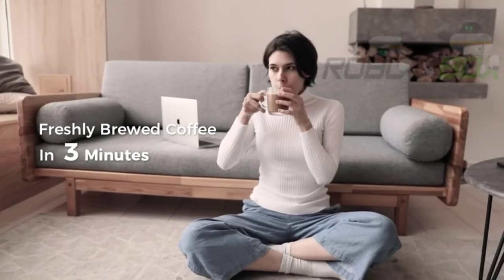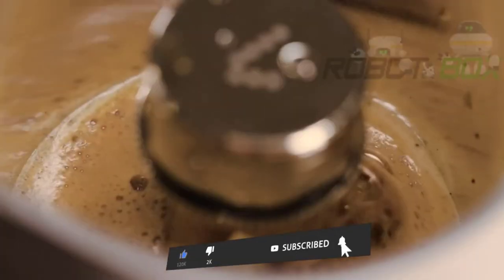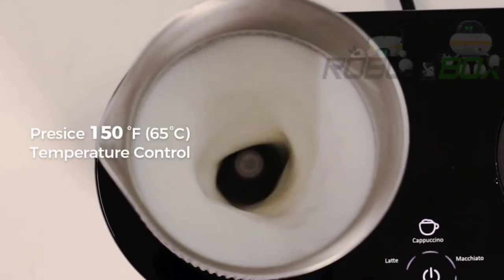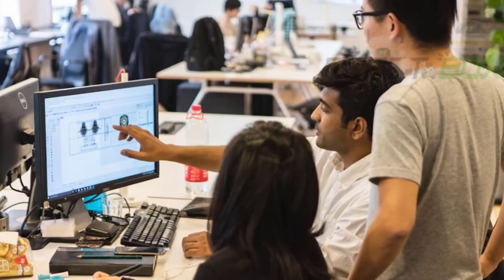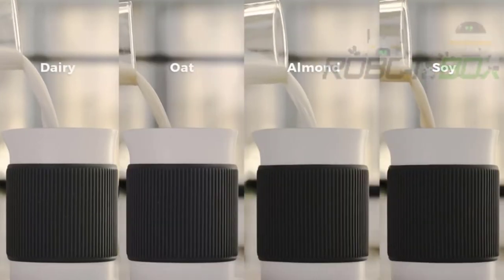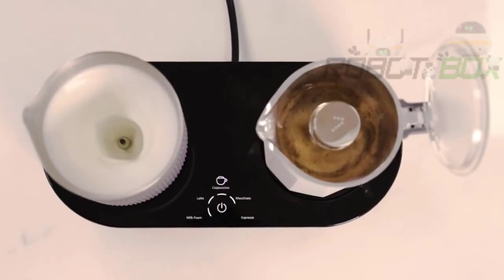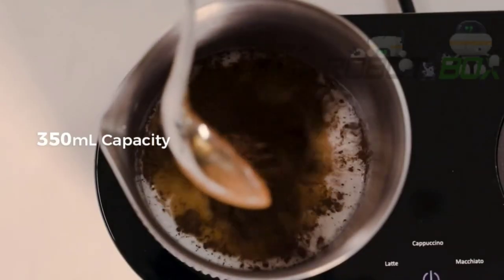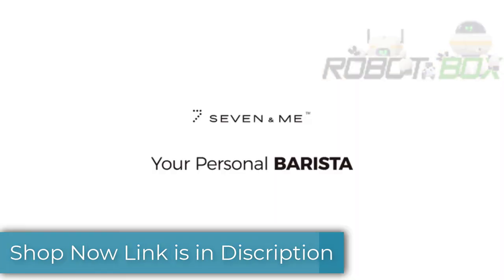SEVEN&ME Espresso Machine with Milk Frother Coffee Maker Electric Moka Pot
Brand                                               SEVEN & ME
Color                                                Grey
Human Interface Input                  Touchscreen, Buttons

Quick & Easy Homebrew. The small single-serve espresso machine will brew coffee and froth milk simultaneously with the one-click operation. Simply select a desired mode on the touchscreen and enjoy a barista-quality cappuccino, latte and macchiato within just 3 minutes at home.
Make Your Own Specialty Coffee. Press the button for 1 second until you hear a beep to activate the coffee machine, then double click the beverage mode. It only takes one button to make a wide selection of classic coffee beverages such as latte, cappuccino, macchiato, and espresso, or get creative and try out your new barista skills!
Compact & Space-saving Design. The SEVEN&ME moka pot and milk frother has won IFA, IDEA, Red Dot and GOOD DESIGN awards, it's not just a espresso machine but a beautiful, minimalistic and small decoration to fits for your home or office.
Coffee & Beyond: Discover the world of coffee and beyond with the SEVEN&ME espresso maker. Try out various milk-based recipes and add other ingredients such as flavored powder to make a matcha latte, hot chocolate, milk tea, and more!
Upgraded Customer Service: Order from Global OneClick Store offers 24-hour response, 1-year worry-free warranty, you could also join our “SEVEN&ME Coffee Machine Amazon Group” on Facebook community for a faster response. Please don’t hesitate to let us know if you have any questions about the SEVEN&ME coffee maker. We’ll standby and offer help.

Hi,
That's it.